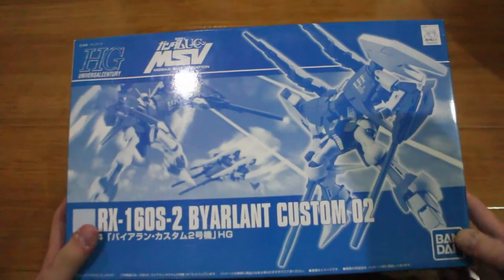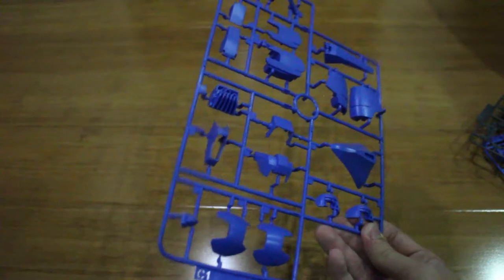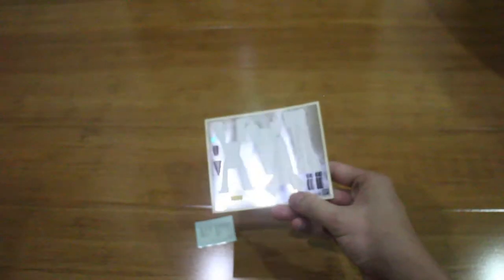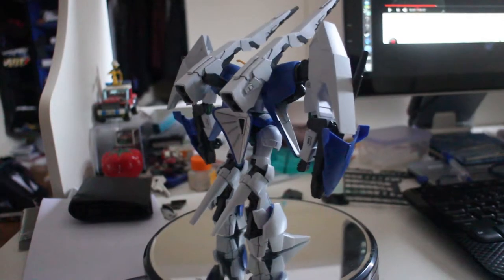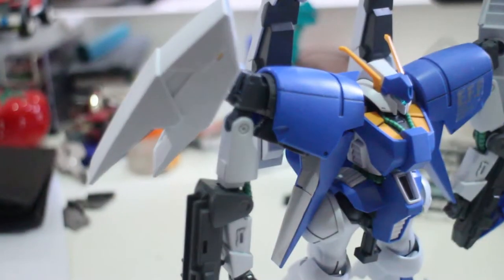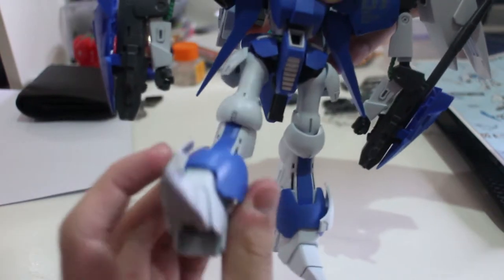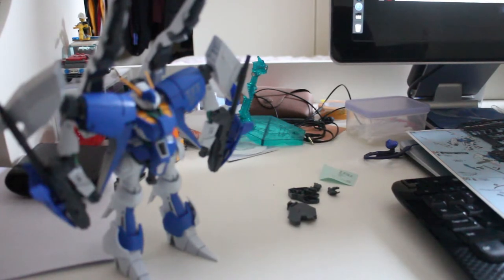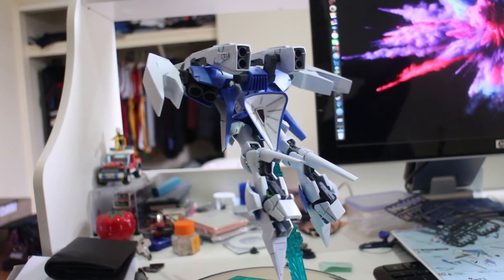HGUC 1/144 Byarlant Custom 02 Review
0:00 Unboxing
4:00 Time Lapse Build
7:42 Review

Byarlant Custom 02:

The Byarlant Custom 02 was the second Byarlant unit been developed in the Torrington base. Consider as the completed version of the Byarlant Custom, the special thing about this MS, it could switch between MS mode and high - speed MA mode. It could also equipped the booster from ORX-005 Gaplant to make it faster

Weapons:

Beam Cannon: A pair of them mounted on the back movable thrusters, it shared the similar design with ORX-005 Gaplant, it can adjust to the correct angle with the connectors

Long Beam Rifle: A pair of them mounted on the Byarlant Custom 02's arm, unlike the E-Cap system, the energy of the rifle was drawn directly from the reactor, it could easily shot through armour without anti-beam coating

Long Beam Saber: Generate from the tip of the rifles, it allowed the pilot to quickly switch between rifle mode and saber mode, is also the only close combat weapon on the MS

Aero Armor: Small shields that mounted on the Long Rifles, it could use a defensive item or reduce the air resistance during flight mode

MS Built: HGUC 1/144 Byarlant Custom 02 (Premium Bandai)
Built Time: 18 Hours
Edit Time: 4 Hours